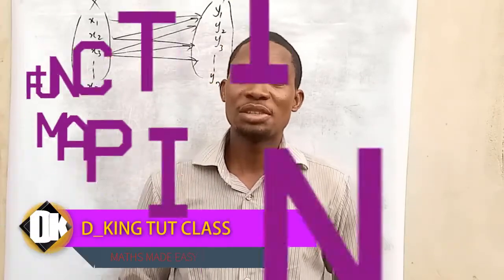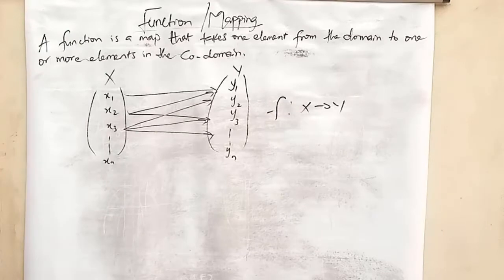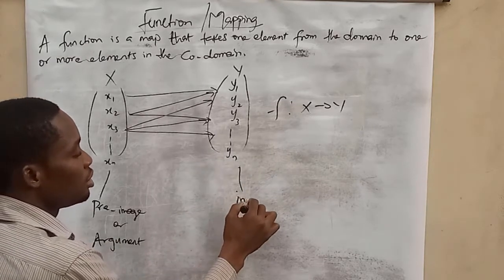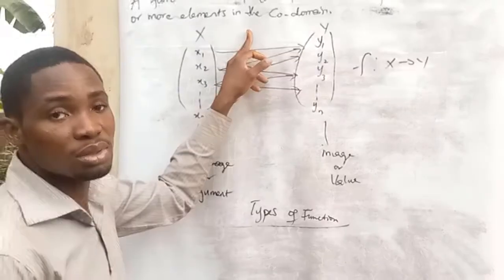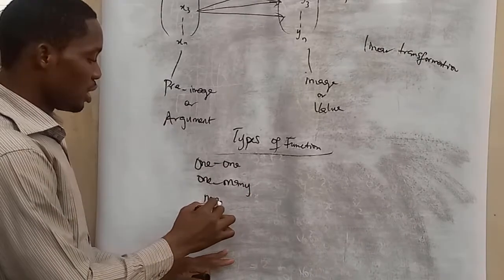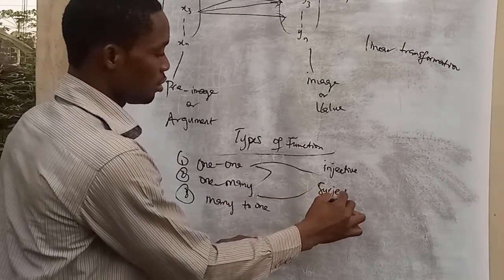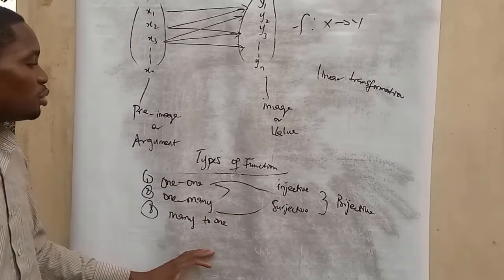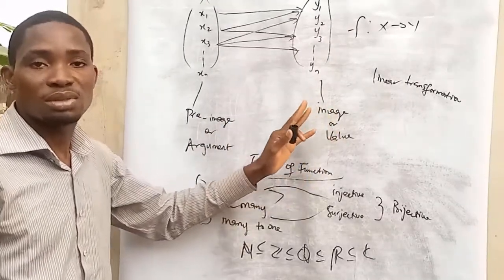Function/Mapping maths mathematics function mapping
A map that takes one element from the domain to one or more element in the Co-domain